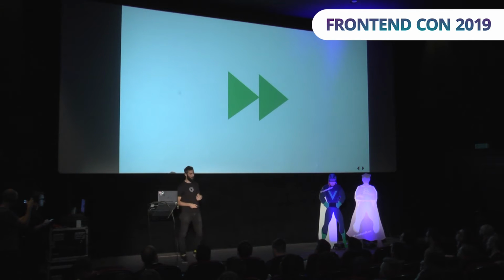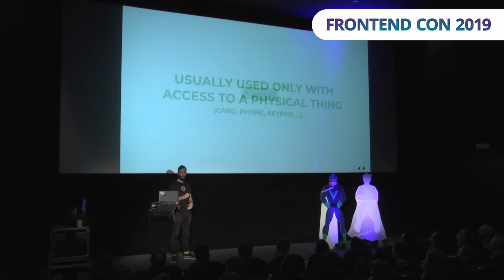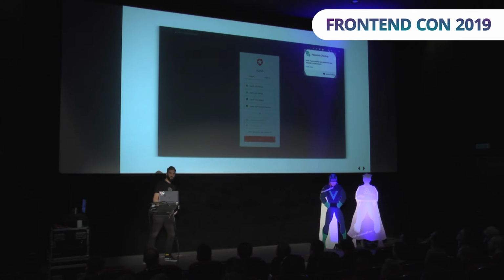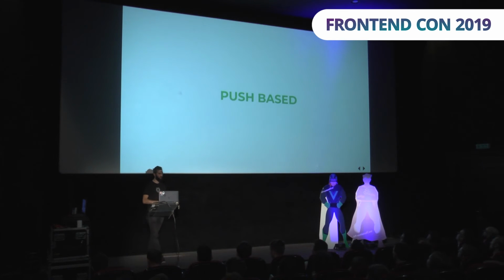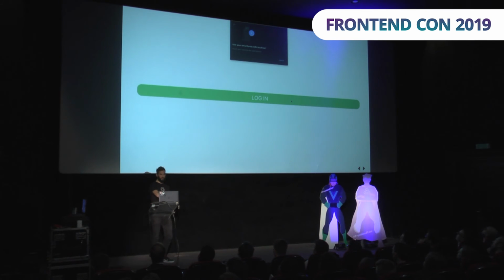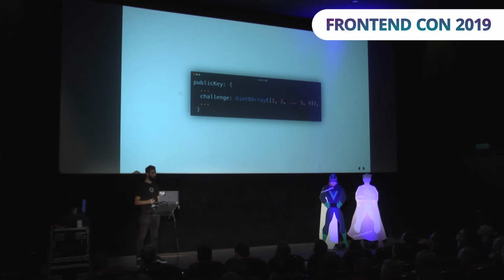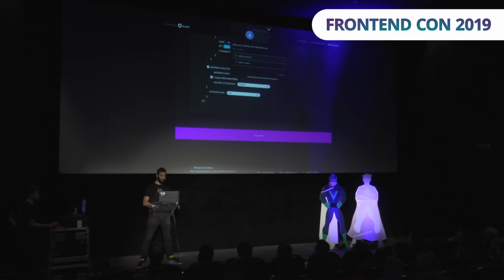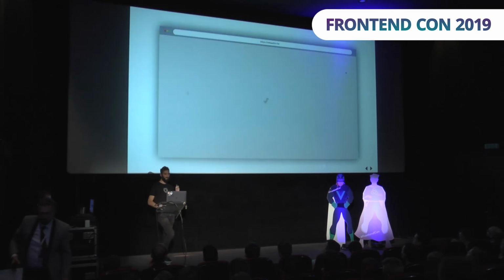Sam Bellen - Passwords are so 1990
Sam Bellen
Developer Evangelist @ Auth0

I’m a Google Developer Expert who works as a Developer Evangelist at Auth0. At Auth0 we’re trying to make authentication and identification as easy as possible, while still keeping it secure.

After office hours I like to play around with the web-audio API, and other “exotic” browser API’s. One of my side projects is a library to add audio effects to an audio input using JavaScript.

When I’m not behind a computer, you can me find playing the guitar, having a beer at a concert, or trying to snap the next perfect picture.

Talk: Passwords are so 1990
As long as we’ve been using the internet, and way before that, we have been authenticating through some sort of username and password combination. It has become the standard. With the ever increasing number of web-apps, we’re seeing more and more data breaches as well. What if we could build our authentication processes in a way the user doesn’t need a password?

In this talk I will give a quick overview of the past, present and future of authentication. From basic authentication to passwordless biometric authentication using the web authentication API, and everything in between. The audience does not need any specific knowledge as this talk will not go into implementation details, but aims to give a view of what’s to come in terms of authentication.